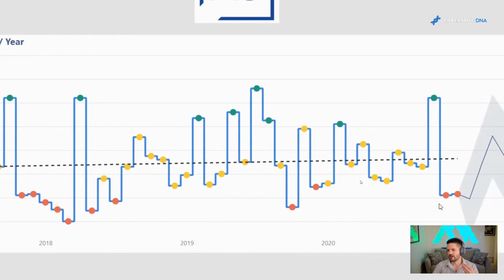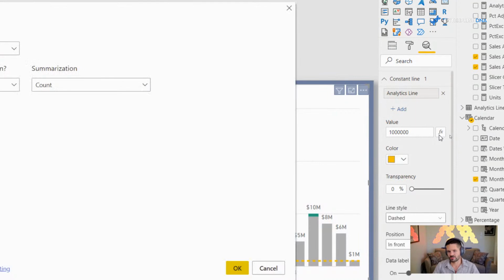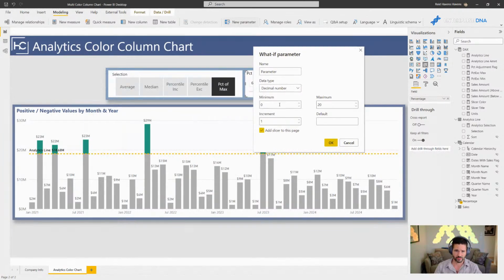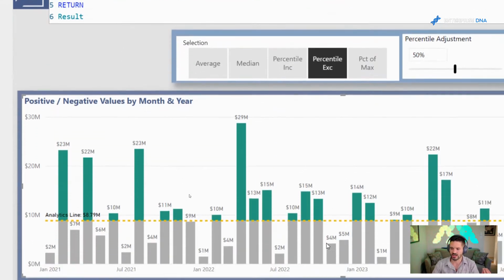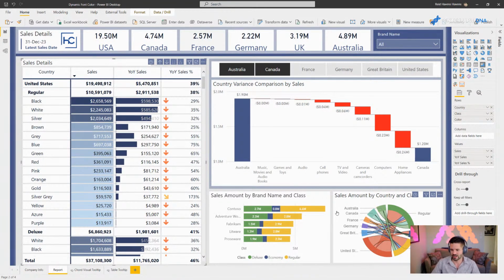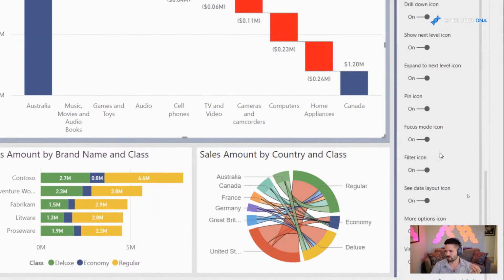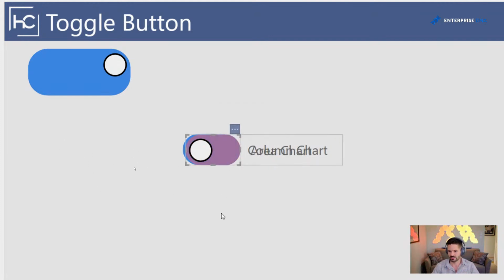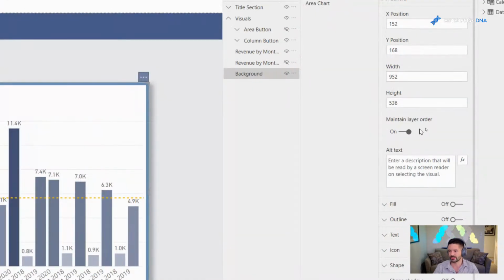Visualization Magic In The Age Of Numbers & Science | Enterprise Analytics Summit Session 20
Session 20: Visualization Magic in the Age of Numbers & Science

February 24th - 4pm Los Angeles (PDT), 7pm New York (EDT)
February 25th - 12am London (GMT), 11am Sydney (AEDT), 1pm Auckland (NZDT)

Presented by Reid Havens (MVP), BI Evangelist & Instructor

During This Free Training, You Will Learn:

• Learn number of ways to create new visualizations and features including layering visual formatting, and/or utilising DAX measures
• Showcase a series of visualisation and reporting techniques that you’ll be able to leverage in your company’s reports to take them to the next level